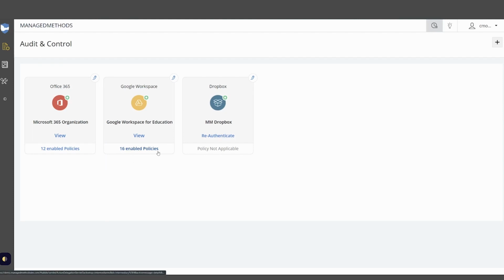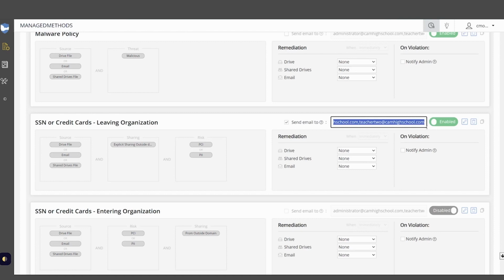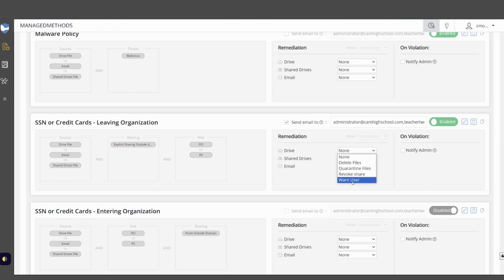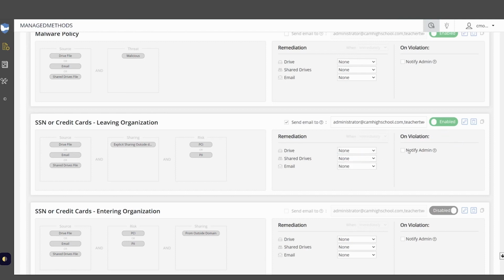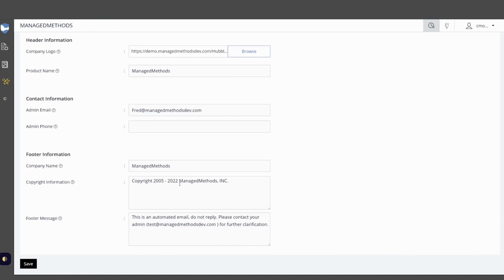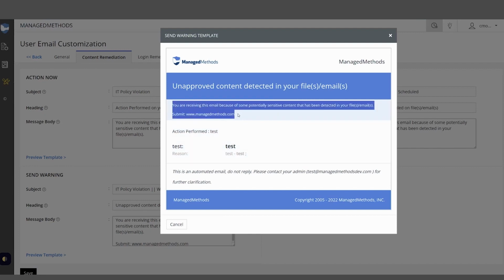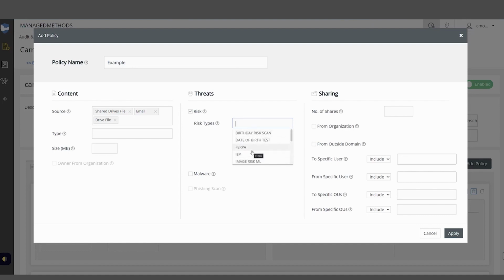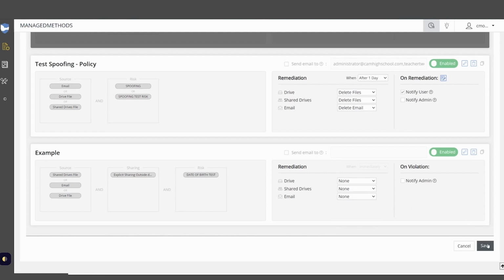Risk Audit | Part 4 | Risk Policies